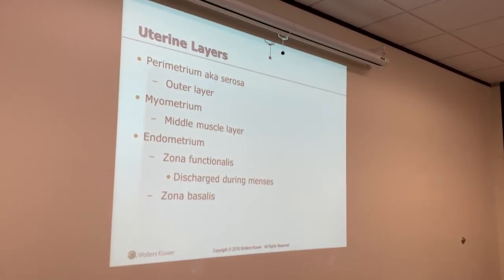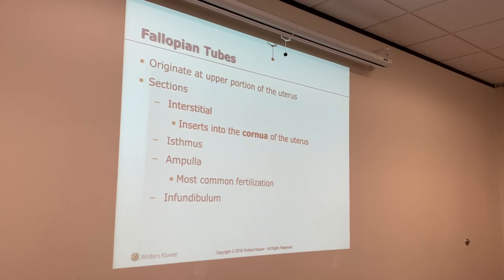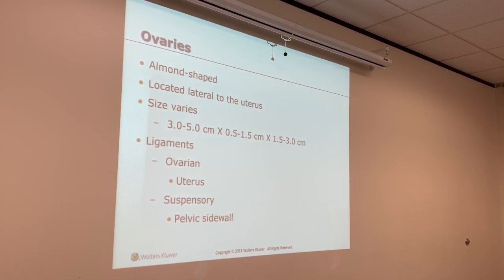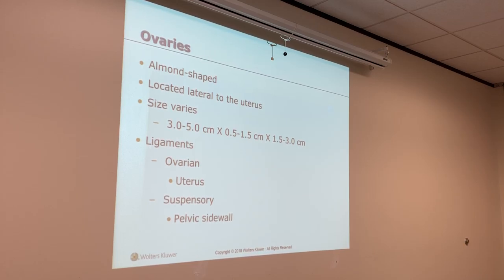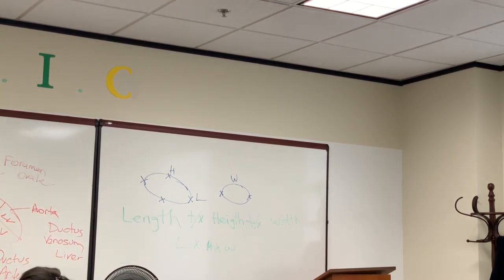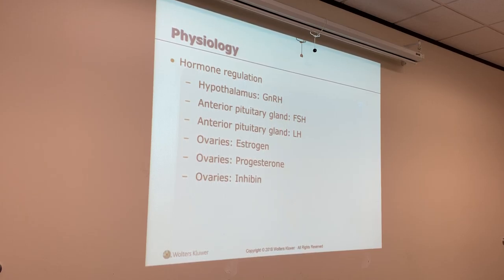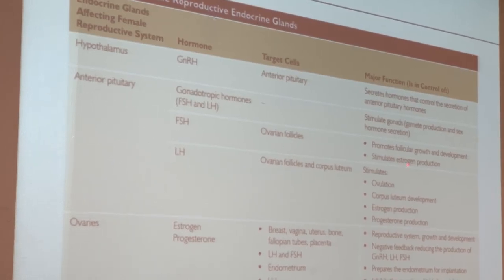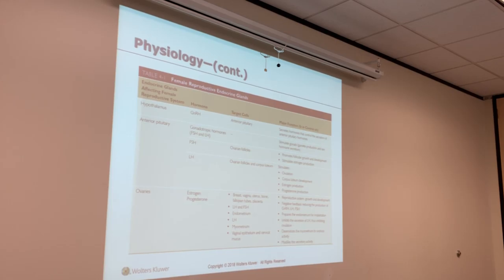Ep 94: Chapter 4 Part 4